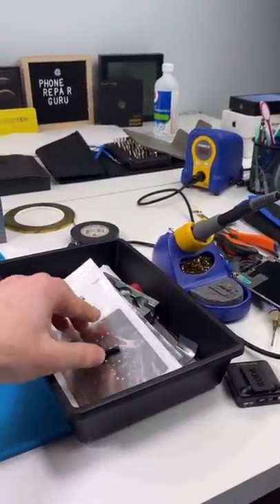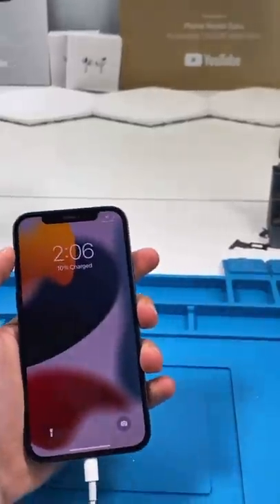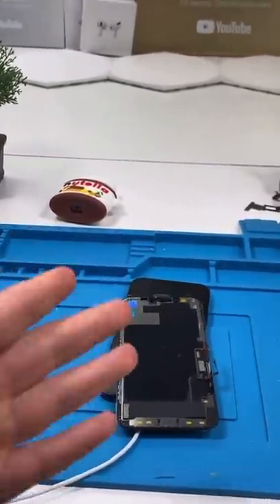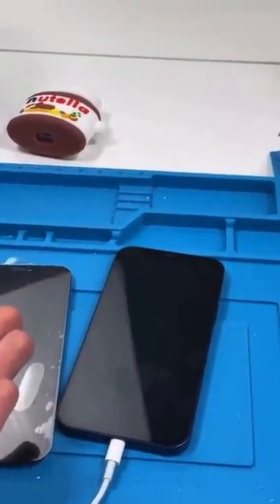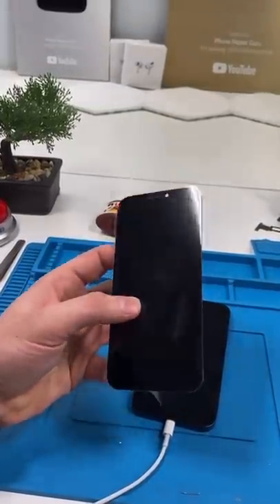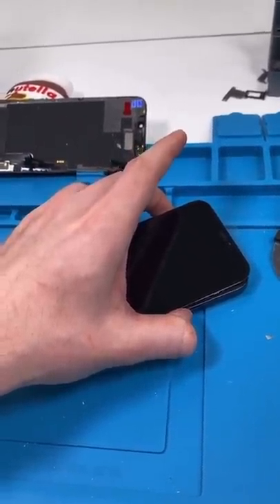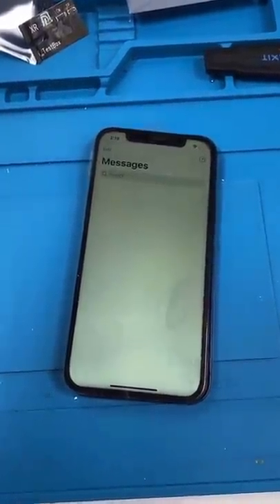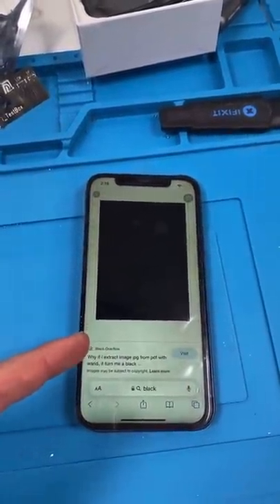LCD On An iPhone 12? (Supposed to be OLED)